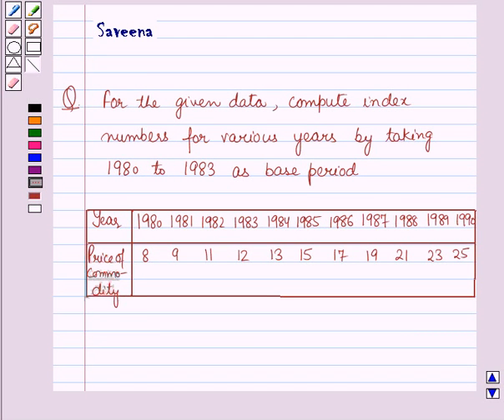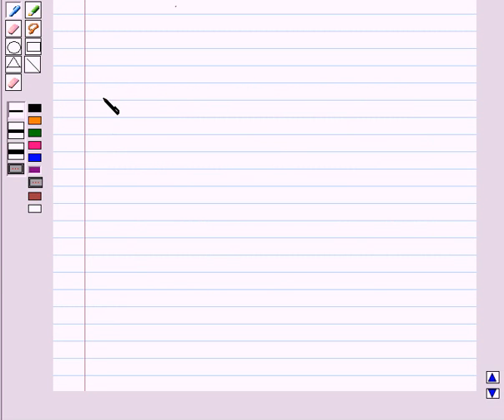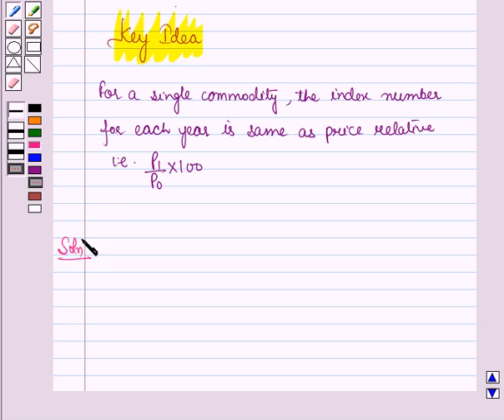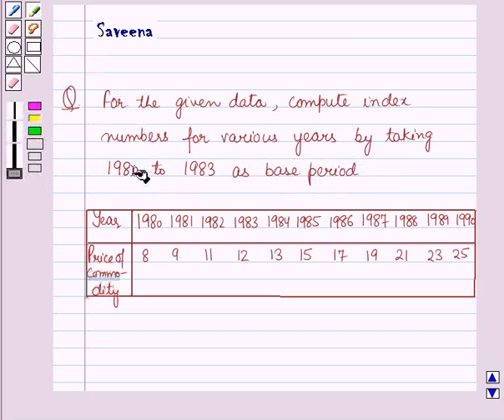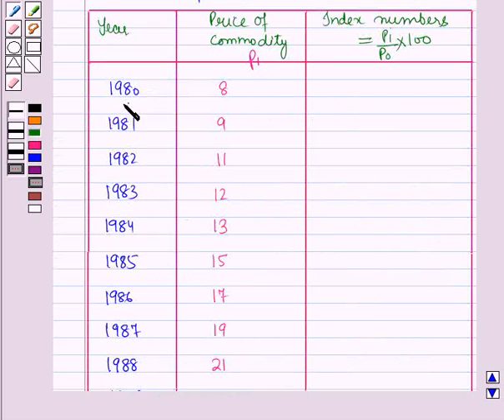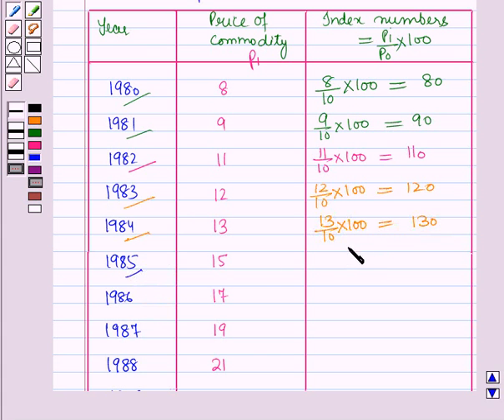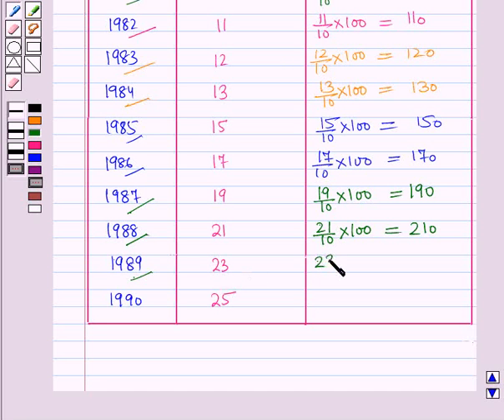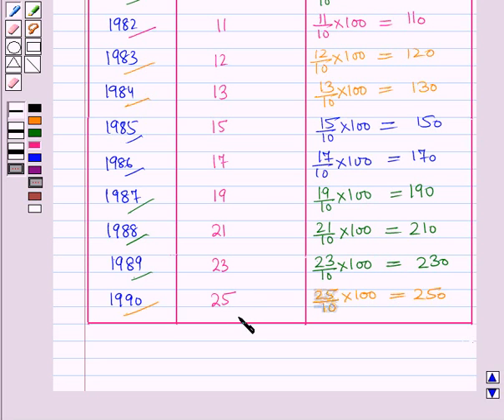Maths XII ICSE 33 SE2